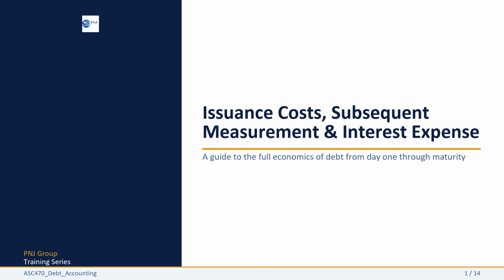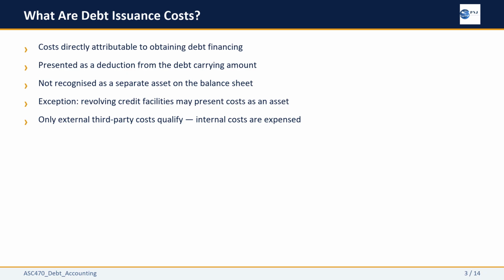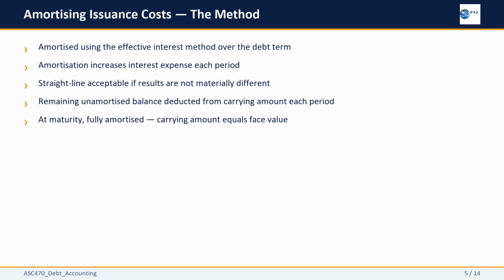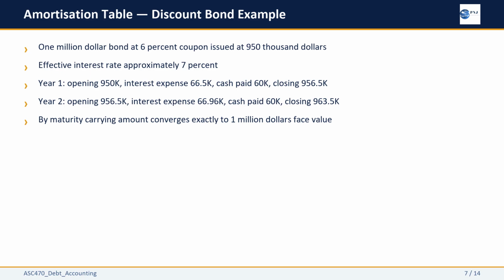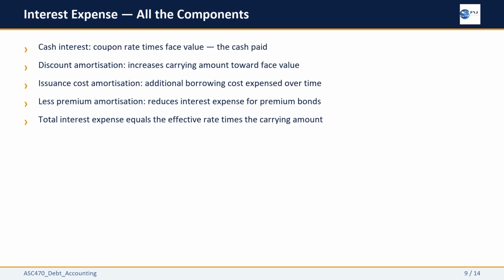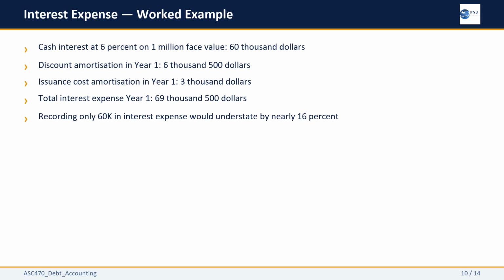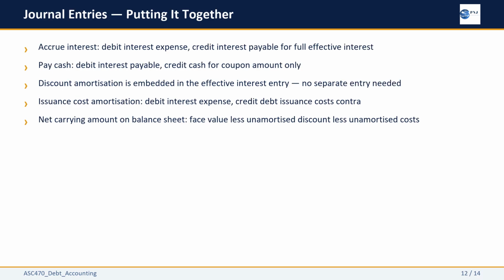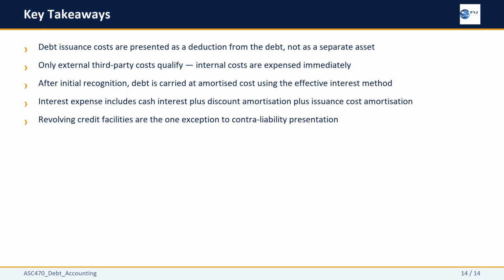Section 3: Issuance Costs & Subsequent Measurement | ASC 470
Learn how debt issuance costs are capitalised and presented under ASC 470, how the carrying amount evolves using the effective interest method, and what truly belongs in interest expense beyond the cash coupon. This section covers the full economics of debt from initial recognition through maturity.

Includes a worked amortisation table and a breakdown of all three components of interest expense: cash interest, discount amortisation, and issuance cost amortisation.

Part of the ASC 470 Debt Accounting series produced for PNJ Group.